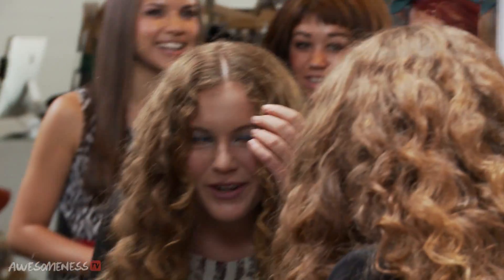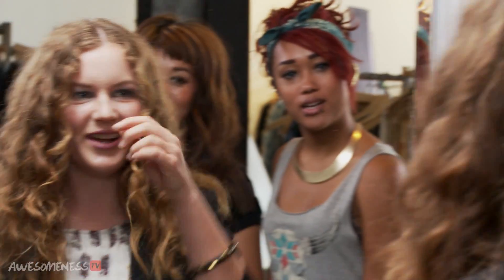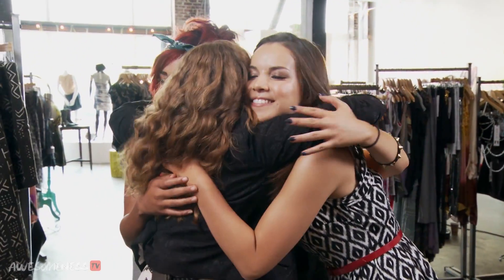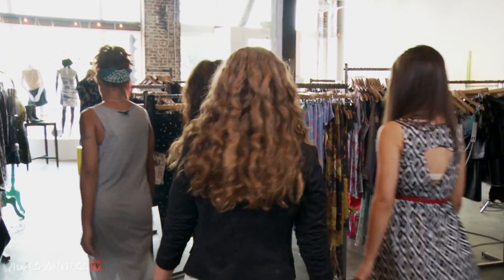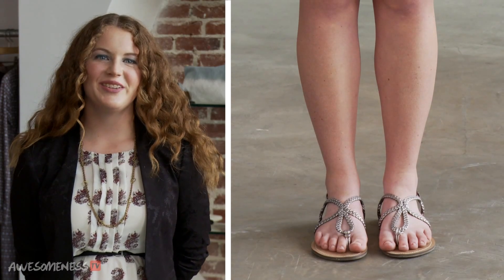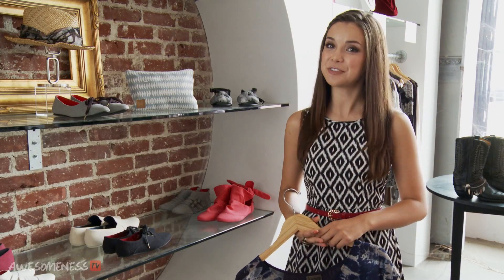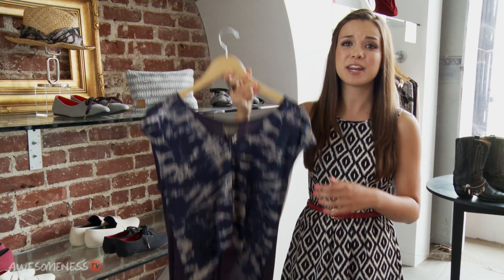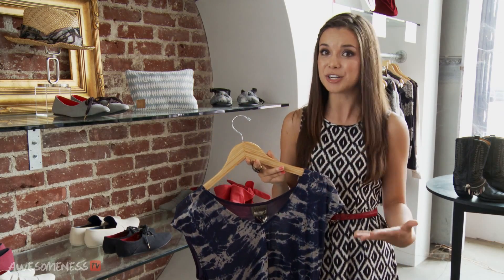Claire's Self-Reveal, High-Lo Cut - Make Me Over Extras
See Claire's reaction to her brand new look while Ingrid shows us one of this summer's hot trends, hi-lo cuts!

Do you or someone you know need a makeover? Submit a video to be on our show:

→ CREDITS ←
Director/Producer: Autumn deVitry
Director of Photography: Carole McClintock
2nd Cam Operator: Sevdije Kastrati

→ AWESOMENESSTV ←

→ AWESOMENESSTV SHOWS ←

→ AWESOMENESSX SHOWS ←